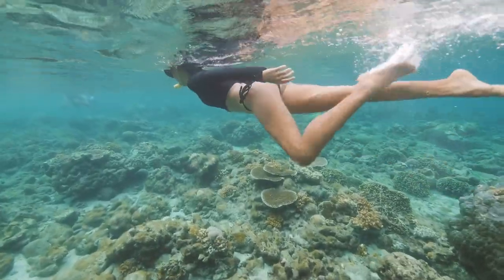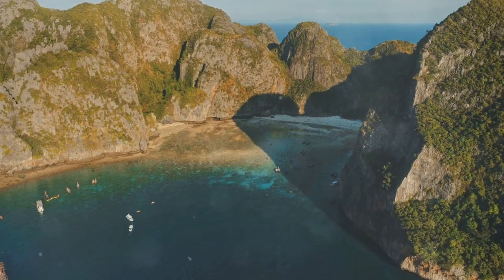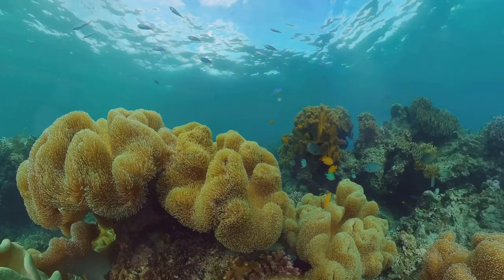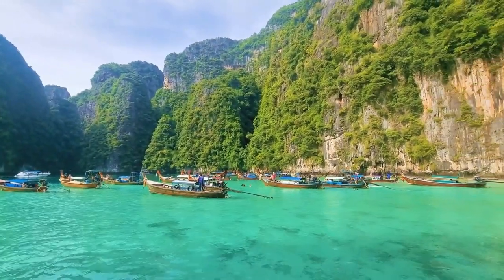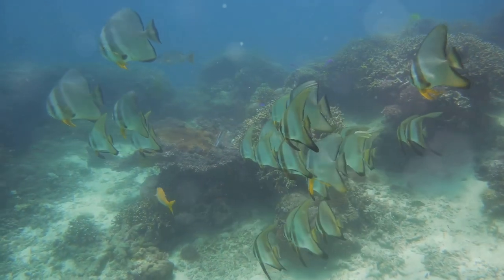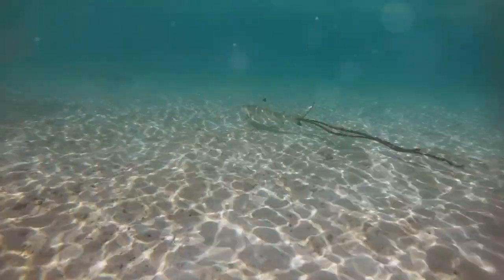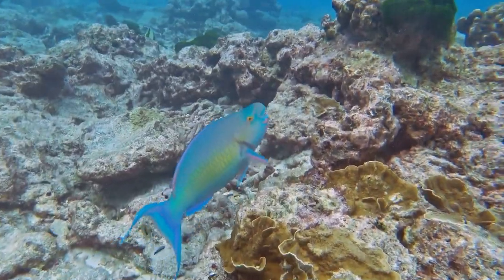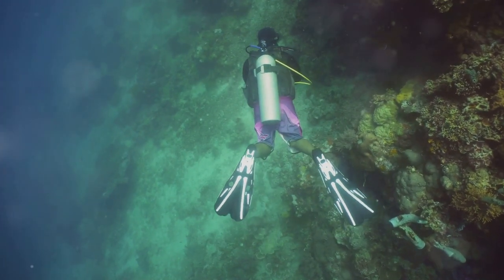Best Snorkeling Spots in Phi Phi Island, Thailand 🇹🇭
Discover the 10 best snorkeling spots in Phi Phi Island, Thailand in stunning 4K quality. Immerse yourself in the crystal clear waters surrounding Koh Phi Phi and explore the aquatic beauty of coral reefs and marine life. Join us on an adventure tourism journey to uncover the ocean wonders of this tropical paradise. Whether you're into island hopping or nature discovery, Phi Phi Island is the ultimate destination for underwater exploration. Get ready for an unforgettable island getaway filled with exotic destinations and breathtaking views. Pack your snorkel gear and get ready to experience the beauty of Phi Phi Island like never before!

Discover the breathtaking beauty of Phi Phi Island, where towering limestone cliffs draped in emerald green plunge into turquoise waters. Dive into a vibrant underwater world, a haven for snorkelers and divers alike. In this video, we unveil the top ten snorkeling spots that make Phi Phi Island a global snorkeling destination, from Hin Klang's submerged reefs to the clear waters of Pi Leh Bay. Witness the stunning natural beauty of Maya Bay, the colorful coral gardens of Loh Sama, and the diverse marine life around Bamboo Island. Join us as we explore secluded sanctuaries, encounter blacktip reef sharks, and discover the secrets of Monkey Bay. 🌊🐠

OUTLINE:

00:00:00 Welcome to Phi Phi Island - A Snorkeling Paradise
00:00:46 The Hidden Gem
00:01:36 A Legacy of Beauty
00:02:40 Where Serenity Meets Wonder
00:03:37 A Tropical Paradise
00:04:10 A Hidden Lagoon of Life
00:05:08 Where Mischief Meets Marine Life
00:05:50 A Soft Coral Symphony
00:06:53 An Adrenaline-Filled Encounter
00:07:51 A Tranquil Escape
00:08:44 A Grand Finale
00:09:37 Until Next Time, Phi Phi